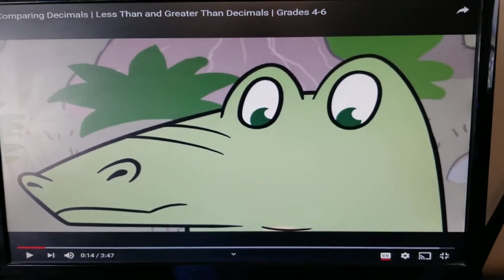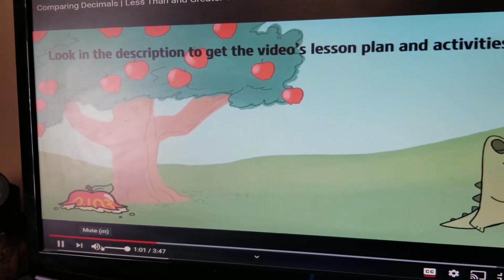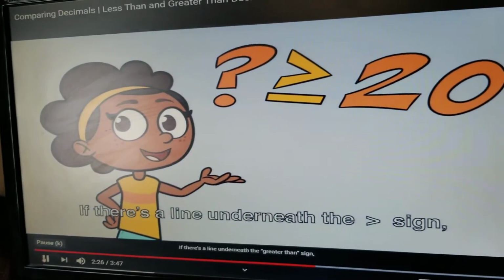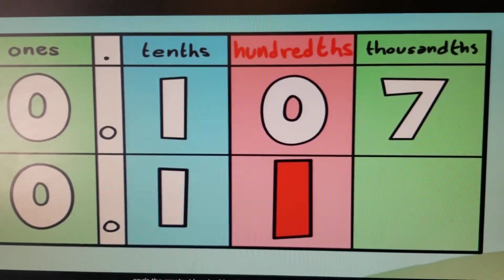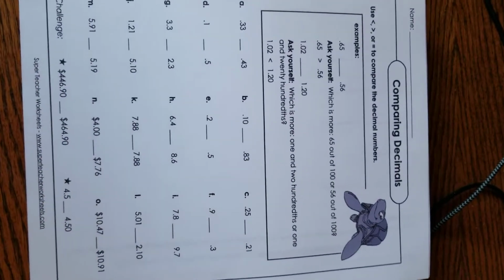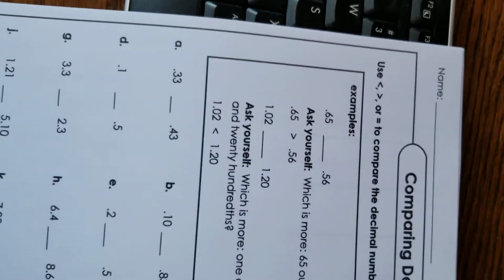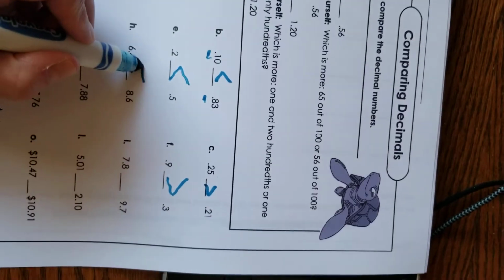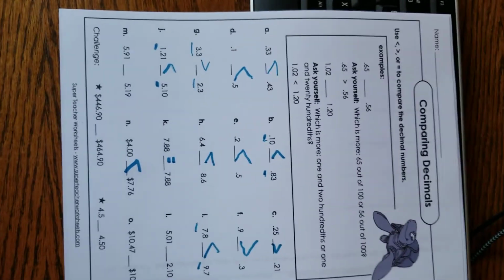math decimals April 3rd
Watch compare decimals video and complete worksheet